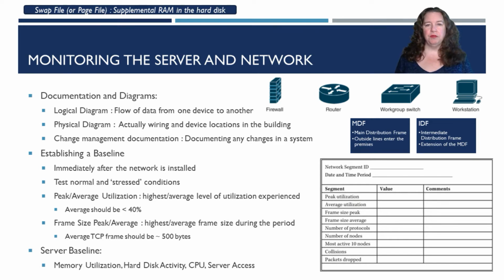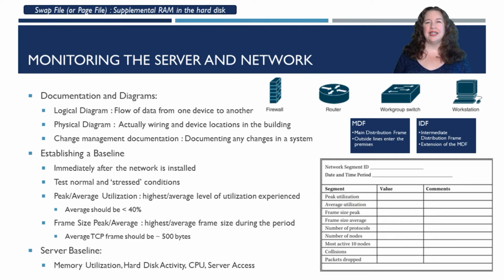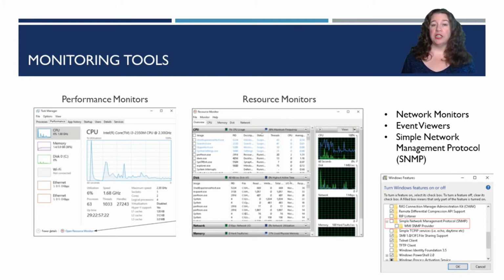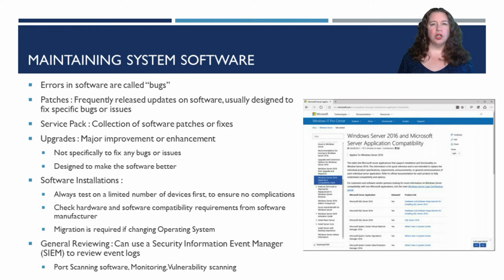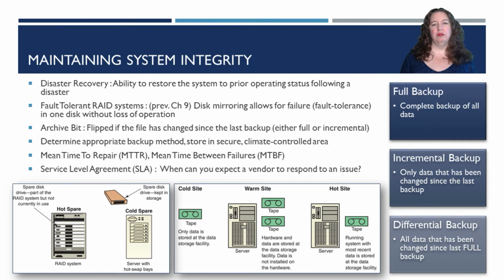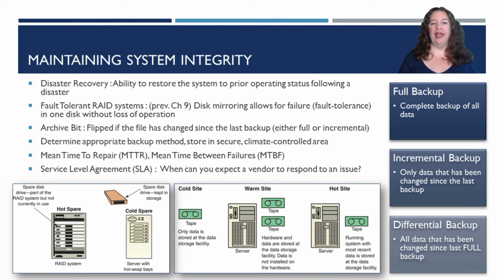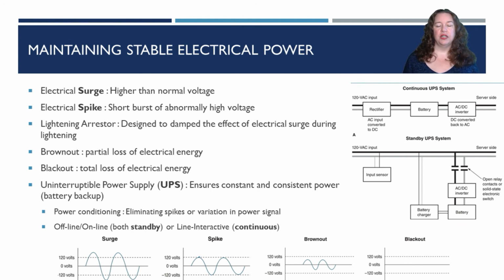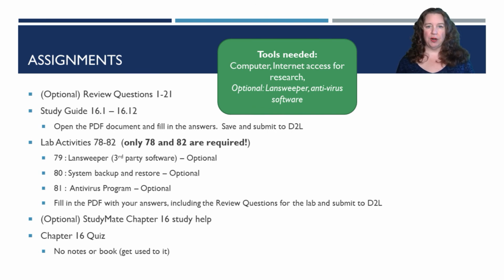ITS 164 - Network Fund. Chapter 16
This chapter covers maintenance of your network, including backups, hot/cold sites, and documenting your site.  Use of Logical and Physical documentation, common icons, and expected baselines for your network and your servers.